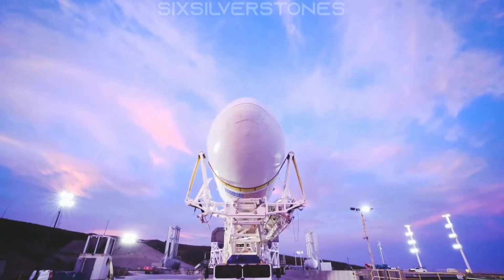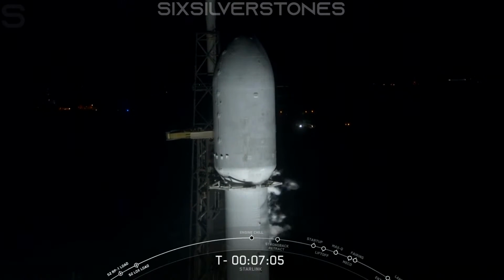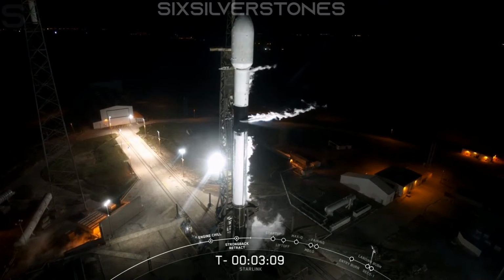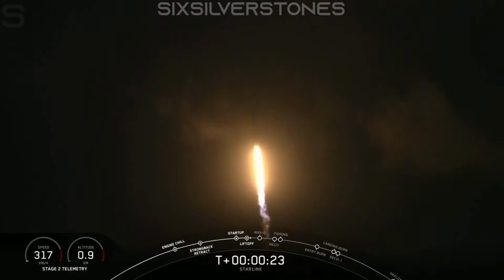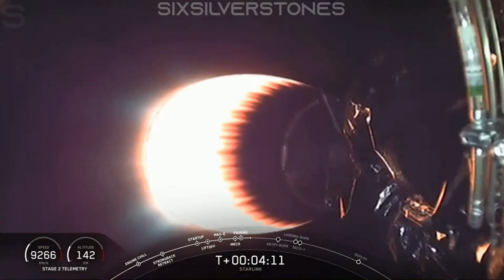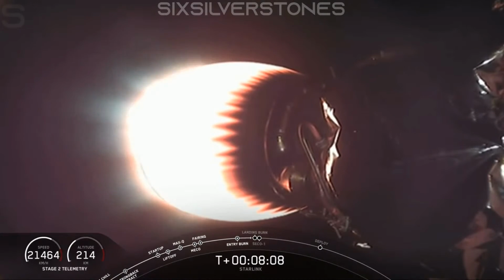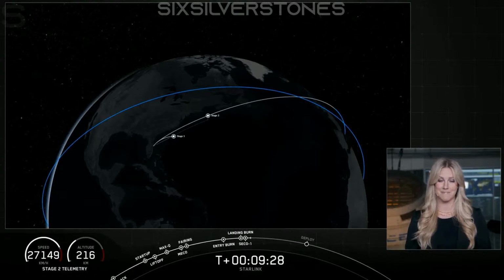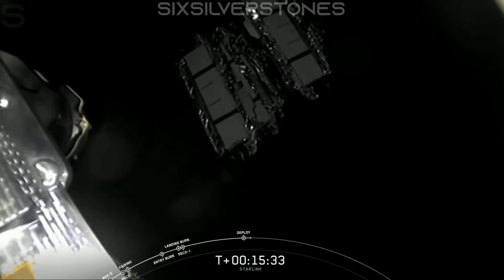Watch SpaceX launch their 100th Falcon 9 with some Starlink Satellites!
Original content is owned by SpaceX